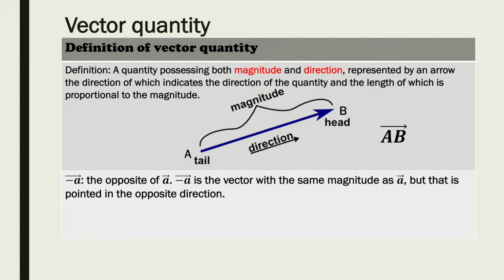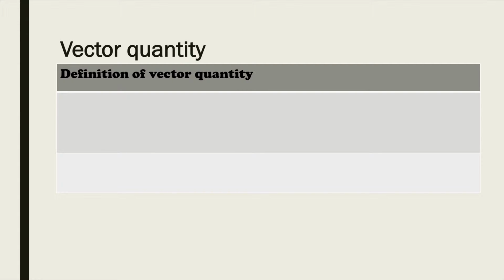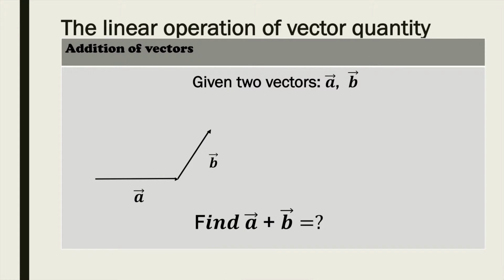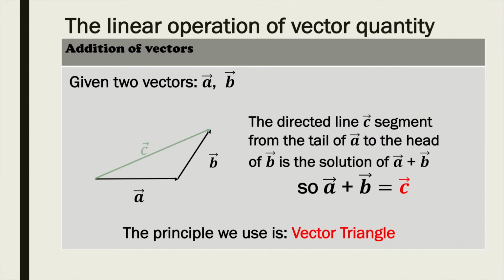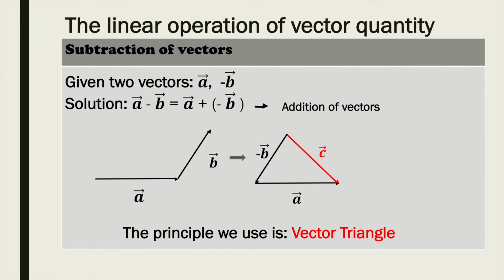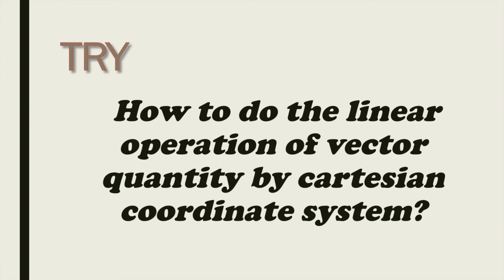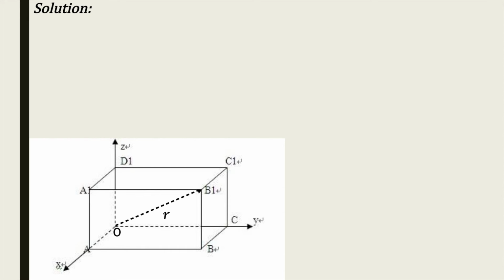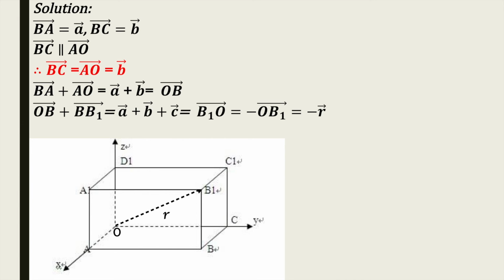Vector quantity and its linear operation